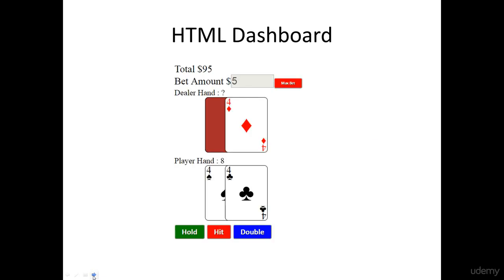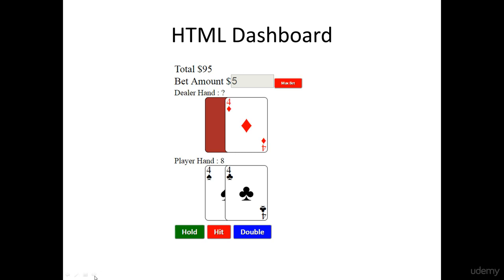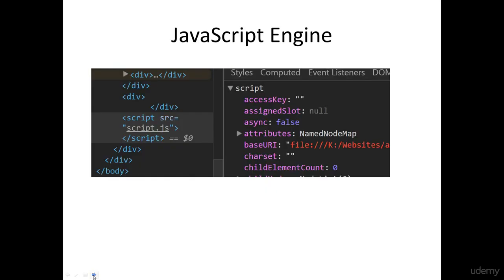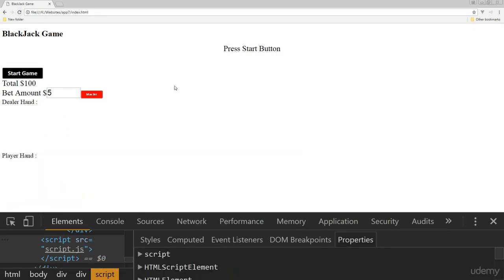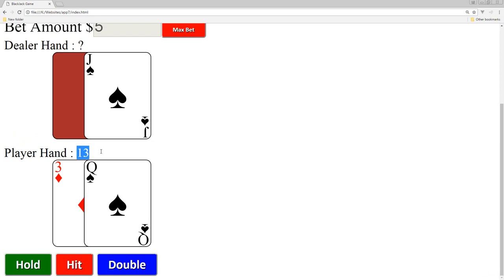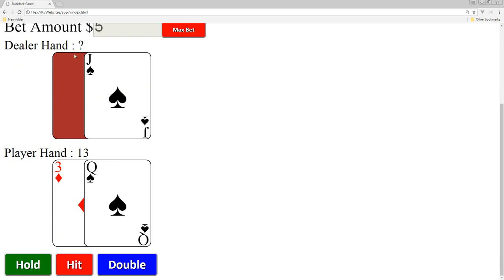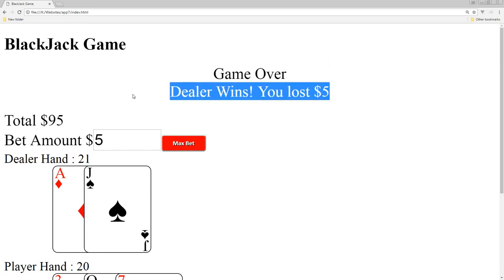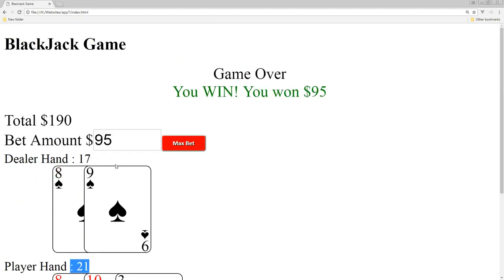JavaScript HTML Game from Scratch Blackjack : JavaScript game introduction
JavaScript HTML Game from Scratch Blackjack
Learn how to create a web application from scratch.  Apply JavaScript to HTML and CSS to build a Blackjack application